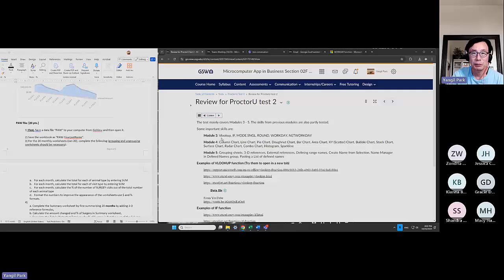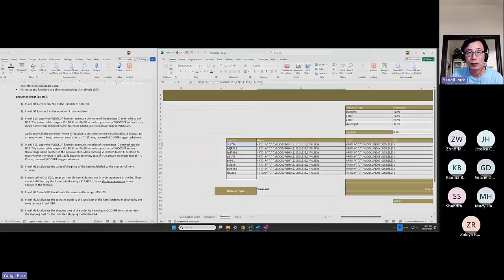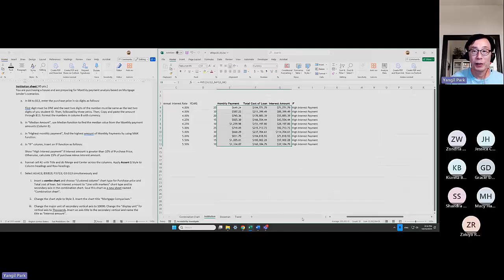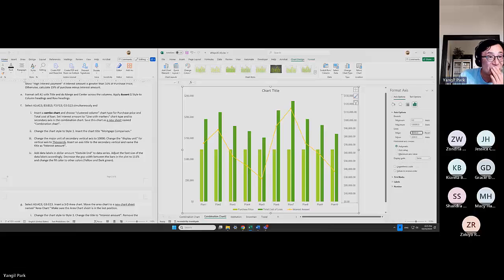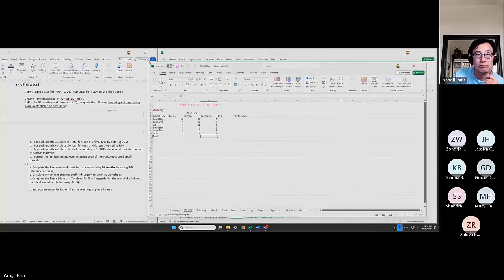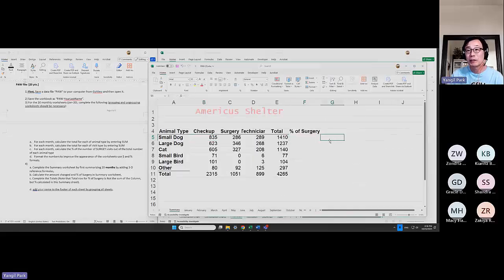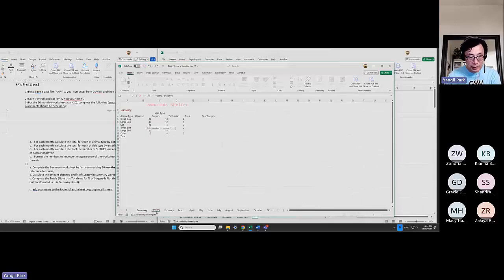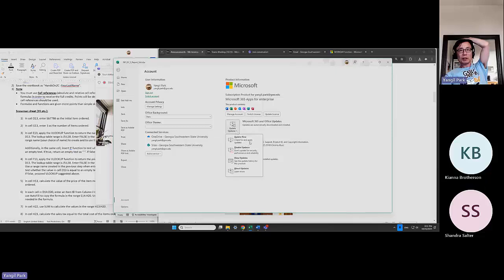Video Conference Meeting Recording 10/23/2024 BUSA 2010